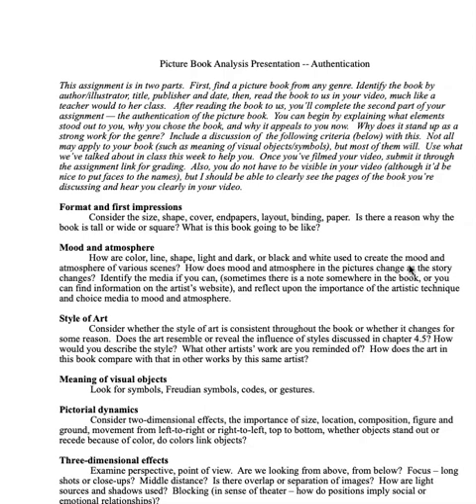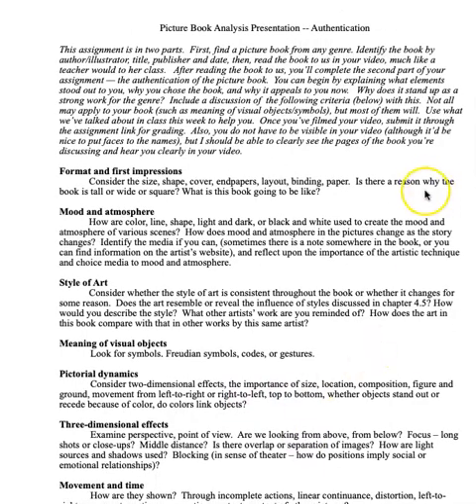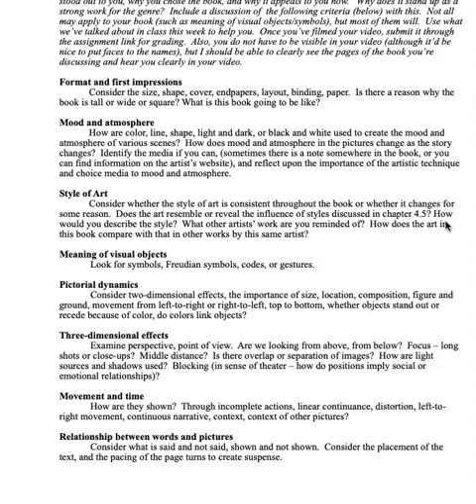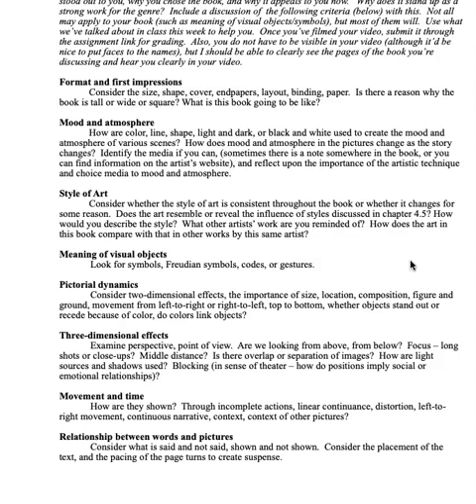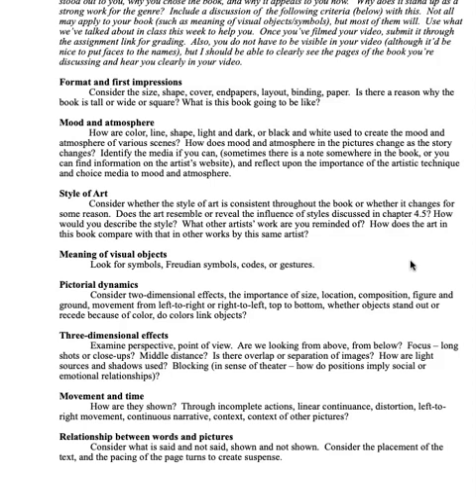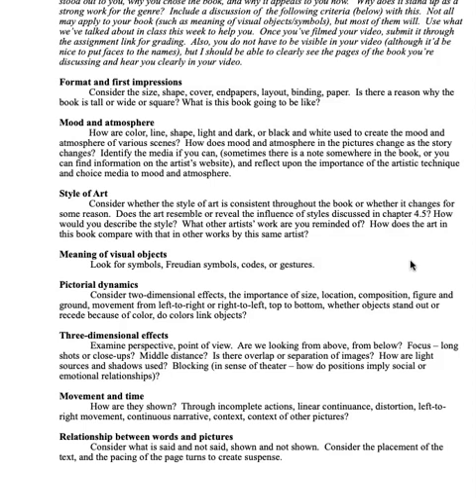Picturebook Presentation Assignment Video Overview